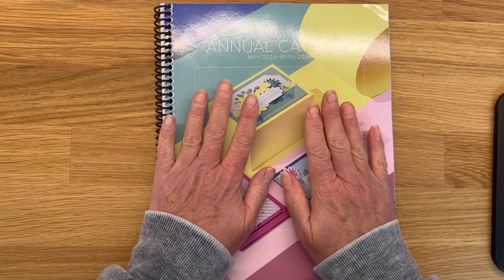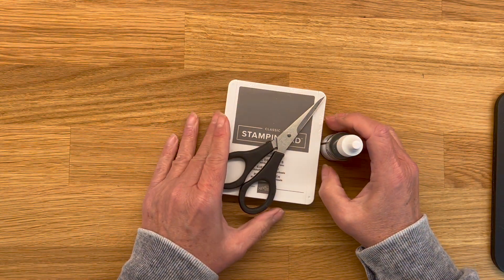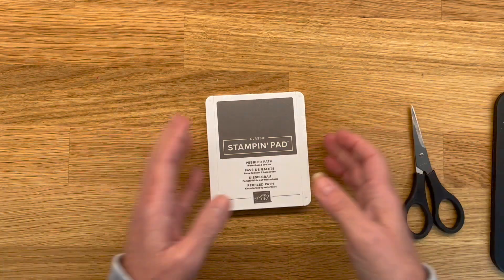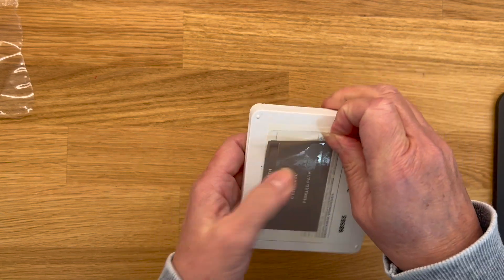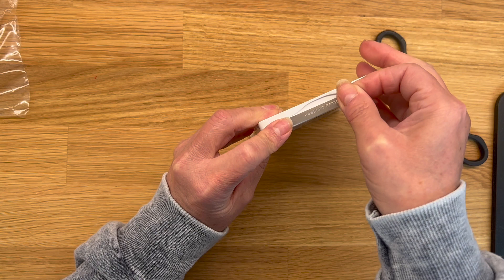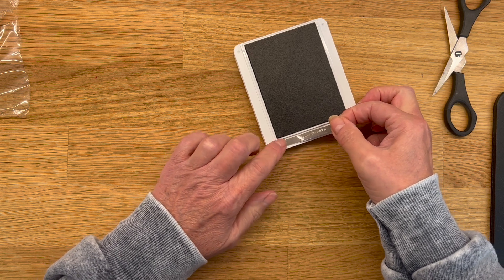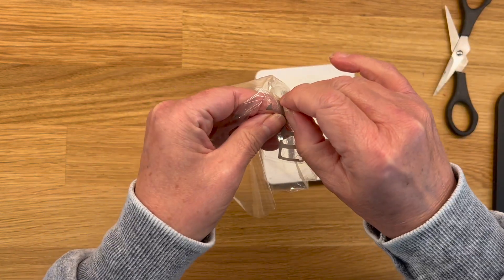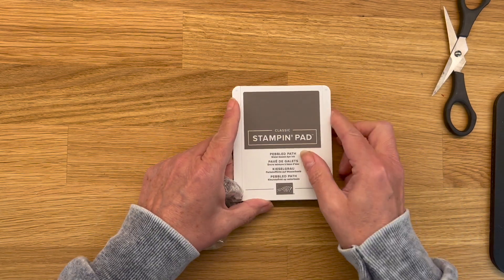How to Apply Stampin' Up! Ink Pad Labels/Quick & Easy Hack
Did you know you can easily apply labels to your ink pads?  In today's video, I will show you how quickly and easily you can apply your labels to your Stampin' Up! ink pads.